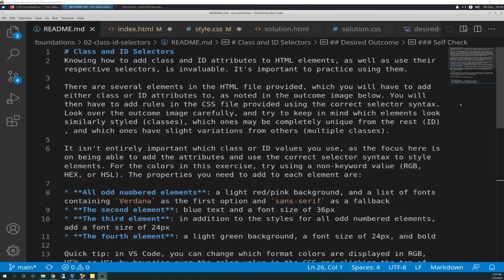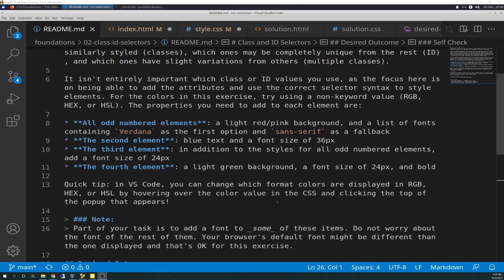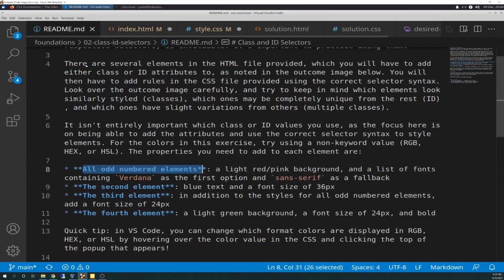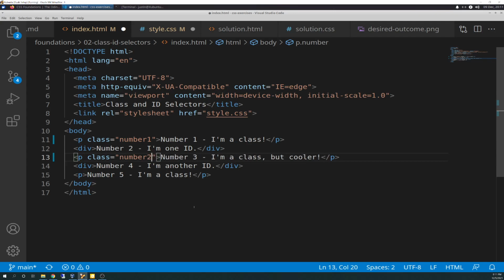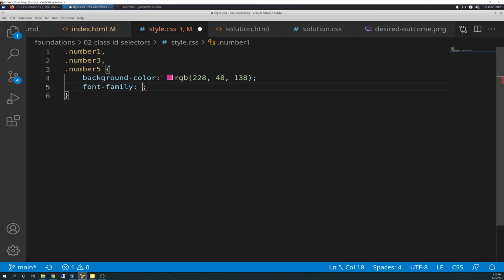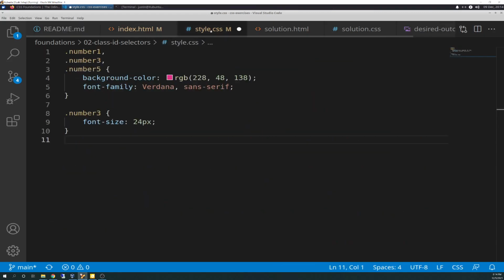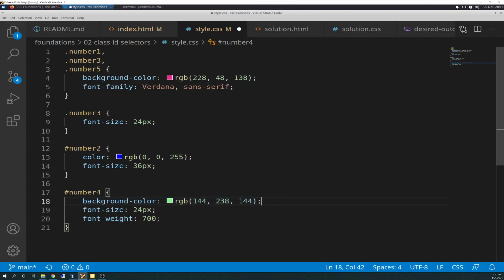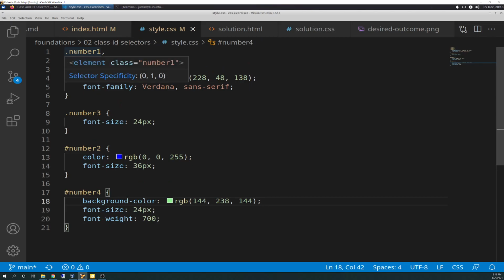Code Like a Pro - CSS ID SELECTORS w/ The Odin Project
BONUS VIDEO FOR 12/9/21!!!  :)

Today, we are working on "02-id-selectors" exercise from the CSS Foundations course repo from The Odin Project!